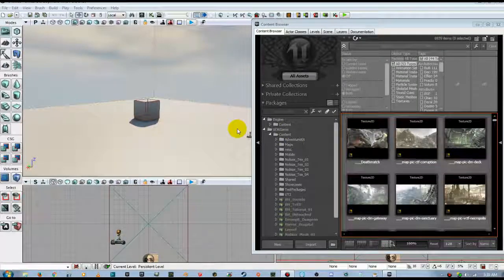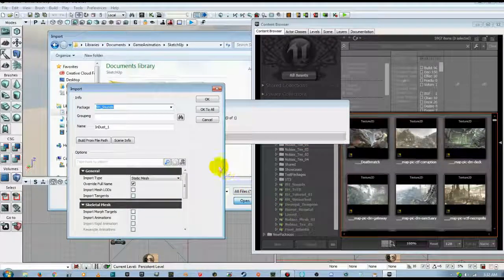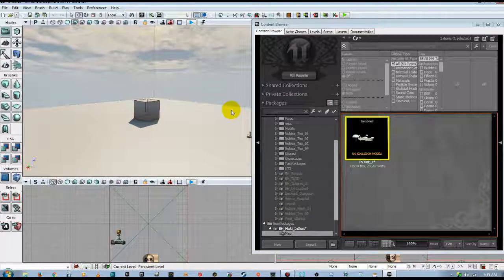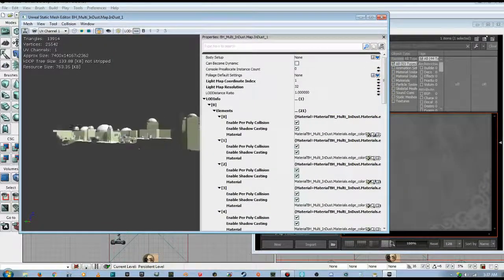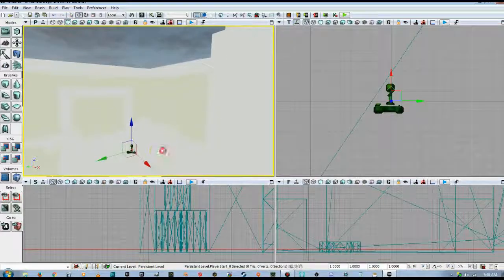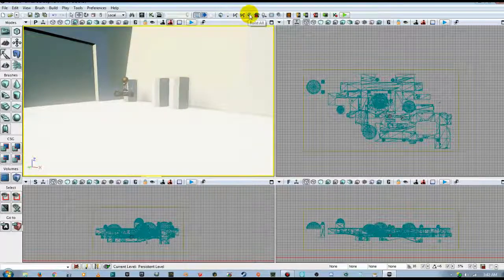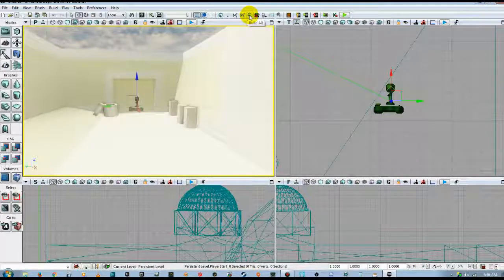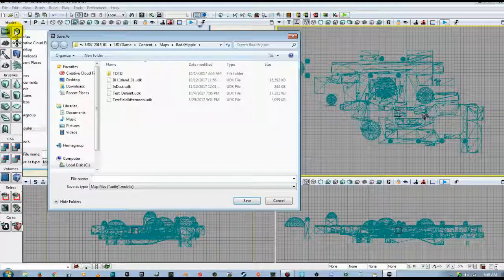Let's Build Multi-Player Part 2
In this second episode of How To Build Deathmatch/Team Deathmatch, we learn how to take the SketchUp model we converted in Blender and import it into UDK.

Official website coming soon.